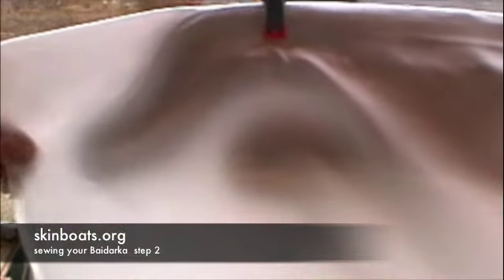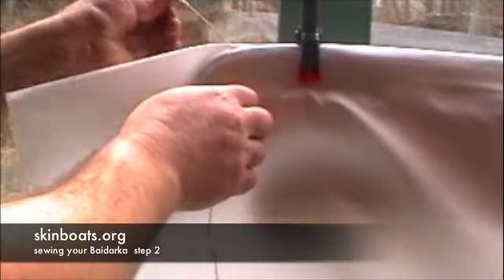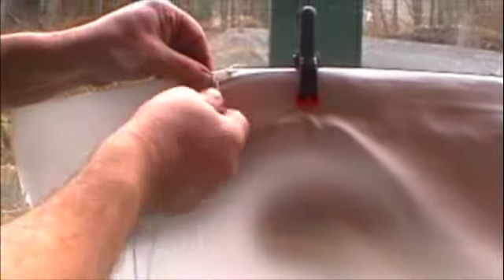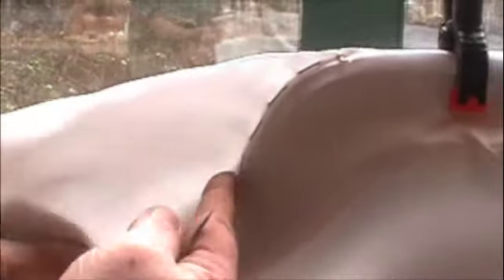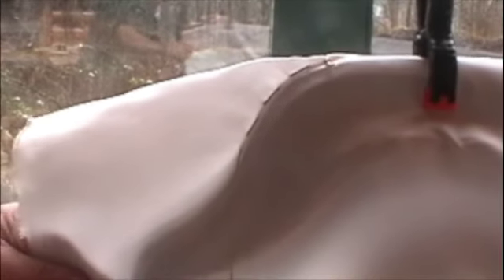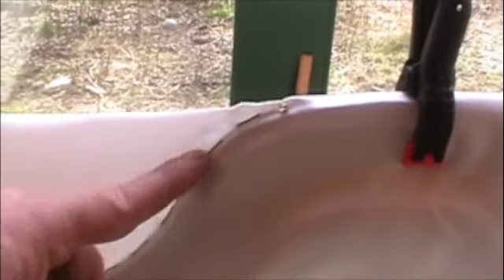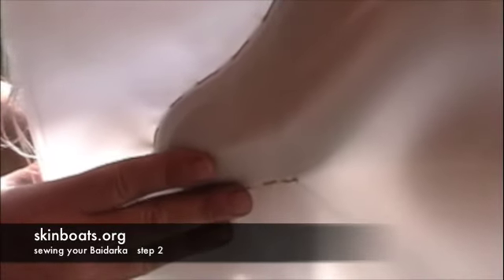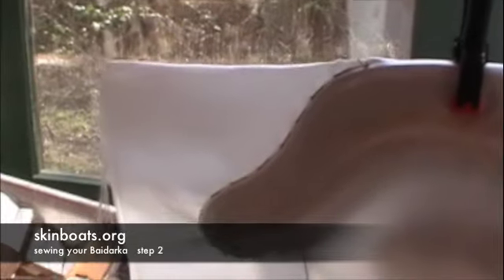Sewing your skin kayak Step 2 (Baidarka method)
STEP 2 of 10   SEWING THE BOW
 • 2 yards  of cord (single strand with a knot)
• pinch where the cloth leaves the wood
• sew along outline of wood (1/2”   stitches)
• stop where you can slide off sewn sock
• back tack last stitch
•take needle and clamp to stern